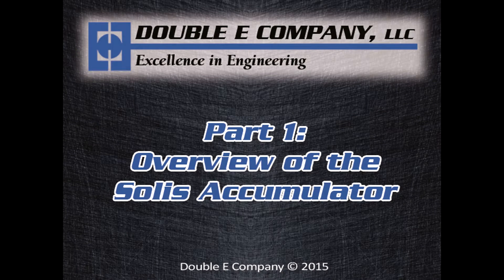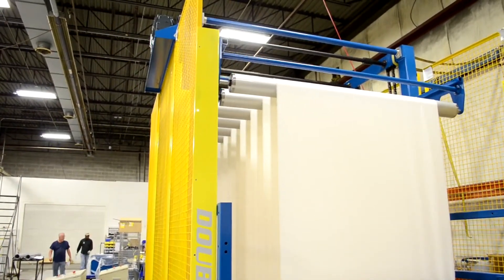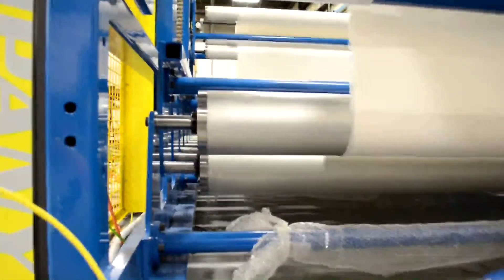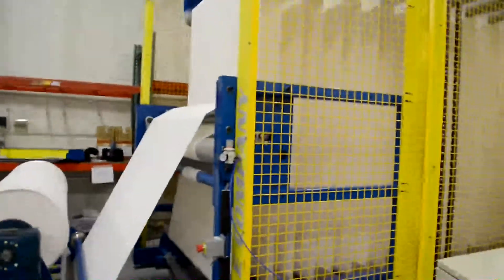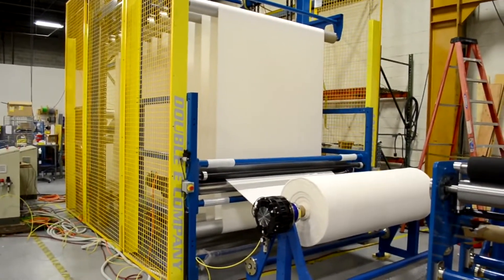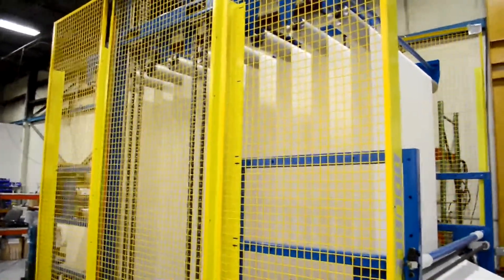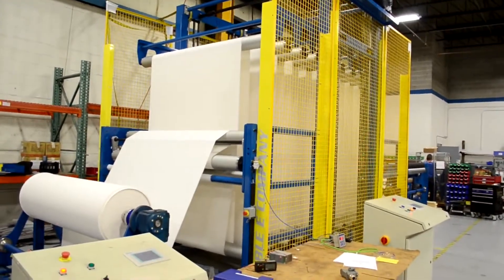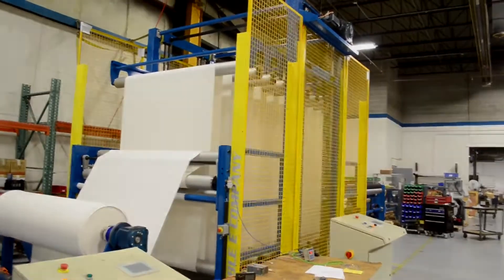Solis Accumulator for Web Converting - Double E Company/Siemens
Solis accumulator with Siemens controls onboard enables more efficient production scenarios for web converters. Video describes full operation mode of this unique machine from Double E Company, LLC.